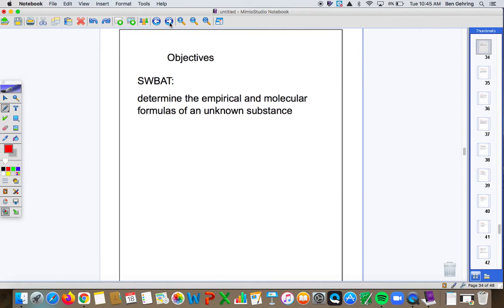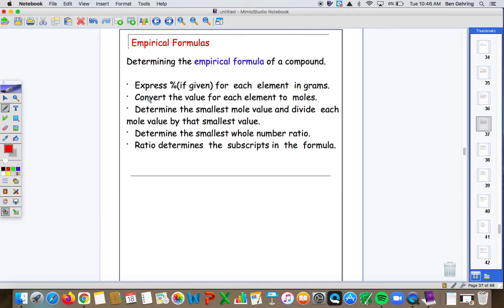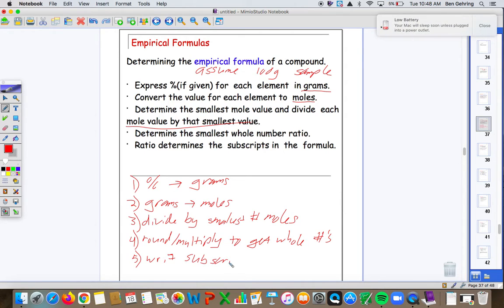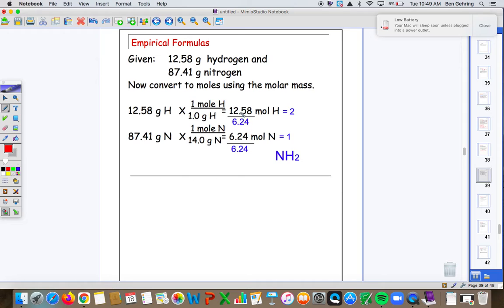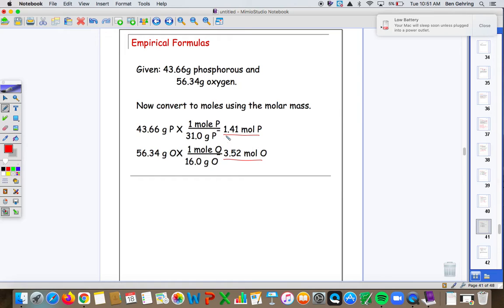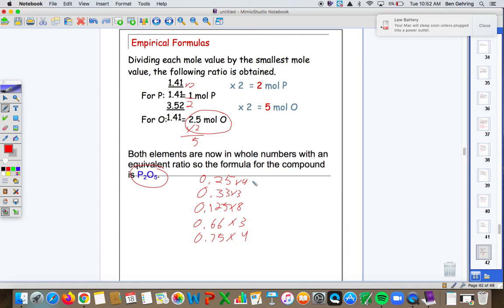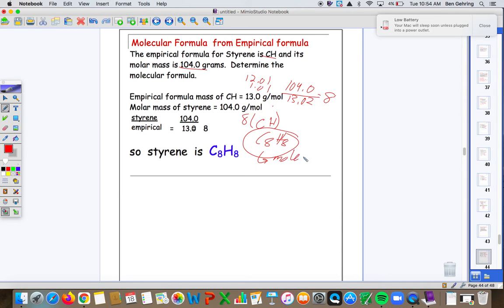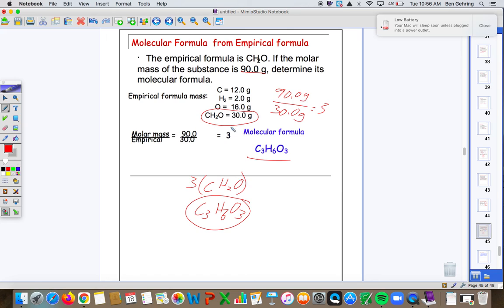6.04 - Empirical & Molecular Formulas